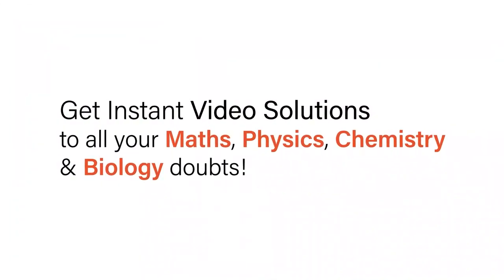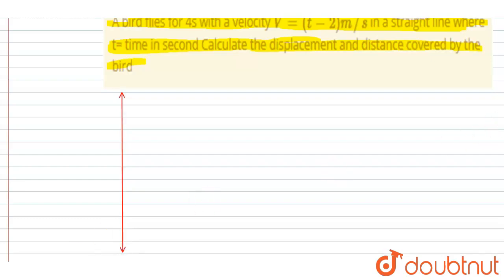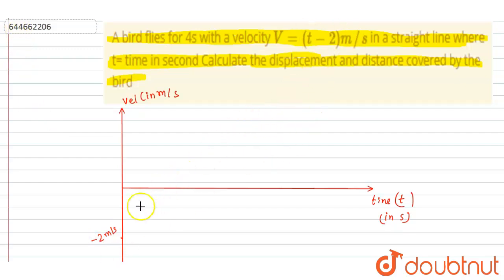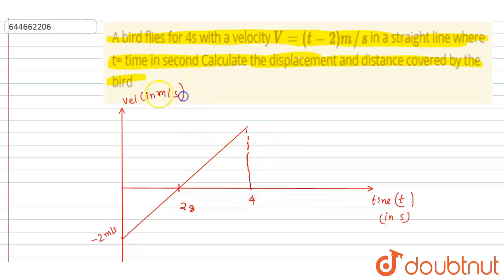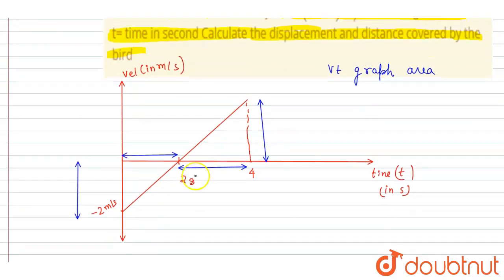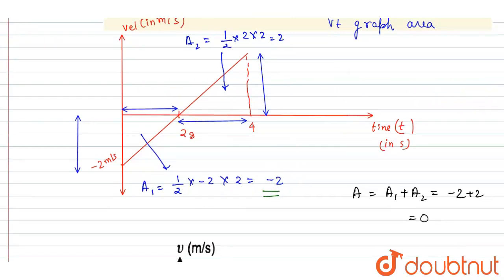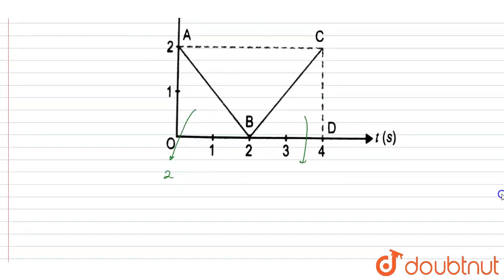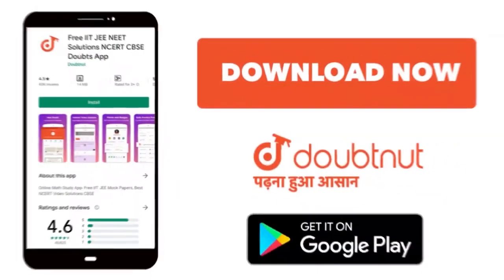A bird flies for 4s with a velocity V=(t-2) m//s in a straight line where t= time in second Calc...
A bird flies for 4s with a velocity V=(t-2) m//s in a straight line where t= time in second Calculate the displacement and distance covered by the bird
Class: 12
Subject: PHYSICS
Chapter: Motion in Straight Line
Board:IIT JEE

👉 Have Any Query? Ask Us.